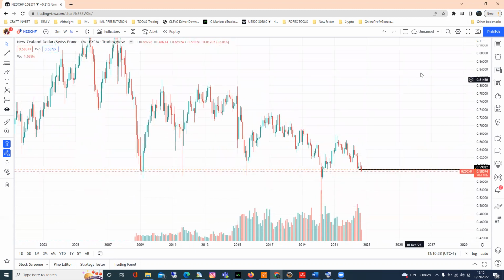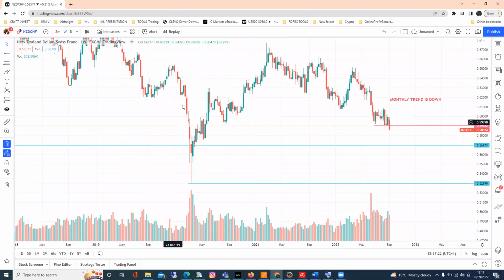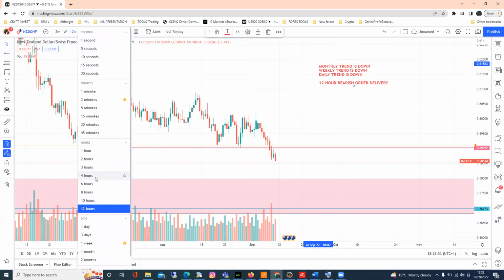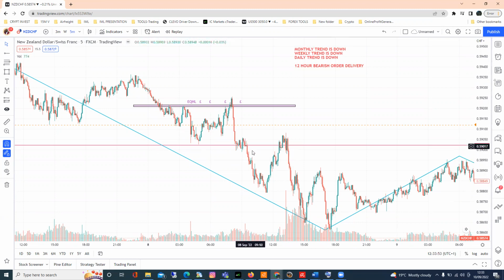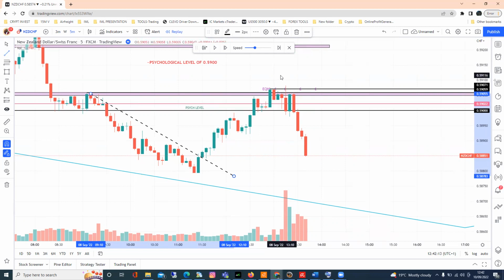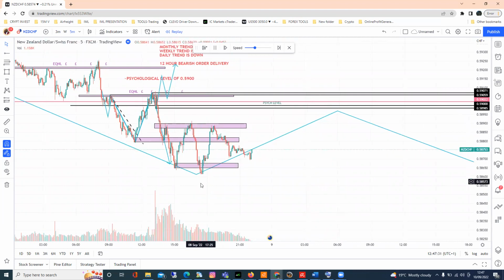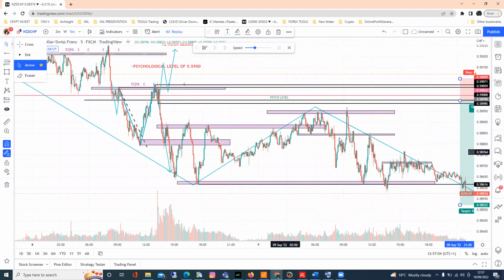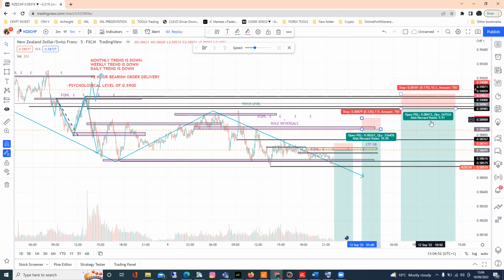The Secret of Trading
16 years of live trading experience makes me not only resourceful but helps me to create what traders need to understand before trading and what is the main essence of the Market. The Market is there to facilitate trade and in so doing price auction from High to Low and back from Low to High. Defining your DAY TRADING goals and having a profitable trade requires you to think differently from other market participants.

Have you heard of Trading Psychology and what it all entails?

This video, if you can watch it and stick with it to the end, will help you to conquer the majority of your trading challenges. The efficient trading practice requires you TO SELECT YOUR TRADE WHERE OTHERS ARE SCARED TO DO SO.

I did my best to analyze this in this video so that you can start to improve your own random act in line with the crowd mentality, save you from Fear of Missing Out-FOMO, gives you the necessary patience you need, and also 3 trade opportunity trading location you can take advantage of with low risk in the direction of the major trend.

You will then be able to tap into that 16years of experience that can help transform you into a profitable trader.

cut losses option profits trading strategy trader trading mistakes biggest mistakes traders make how to trade options best trading strategy option trading options stock trading

Below are some keywords that I am using to improve the broadcast of my content and they can help you to understand what the trading experience is like to live.
ASMR-Autonomic Sensory Meridian Response occurs on some trading platform when you are watching price movement and the instant reaction you have or heard as a tone when you realize your profit target, stop loss or even orders waiting to be executed has been hit.

Anime is to Japanese as Japanese Created the Candlesticks or Samurai Trading method.

The Art of Trading of Profitable is an achievable quest if you are really keen on practicing it live or demo 1st.

An army can quickly develop the right attitude to be a successful trader.